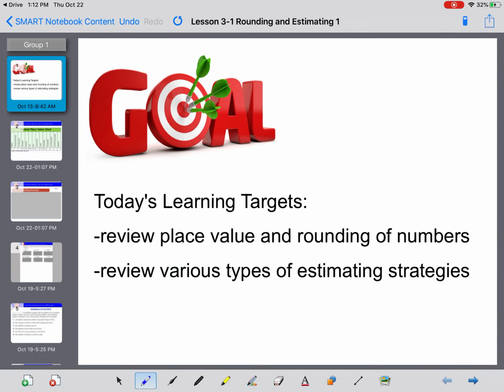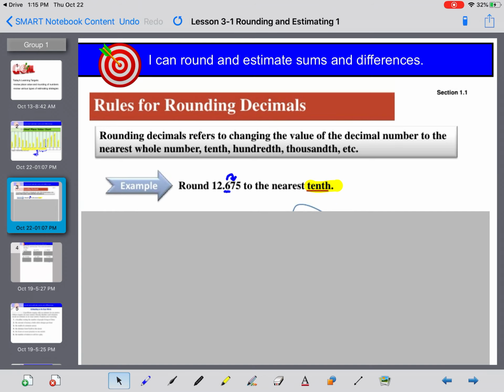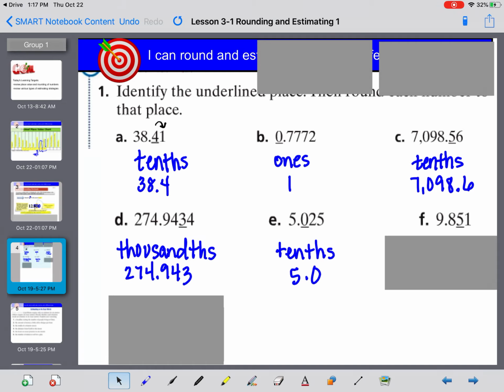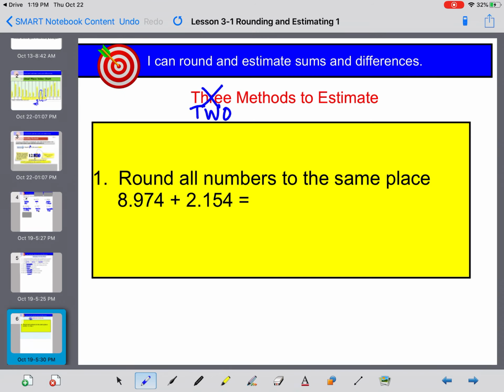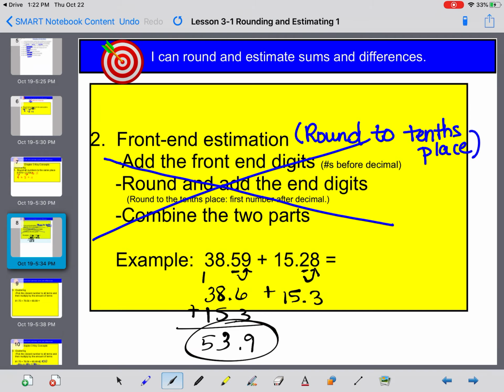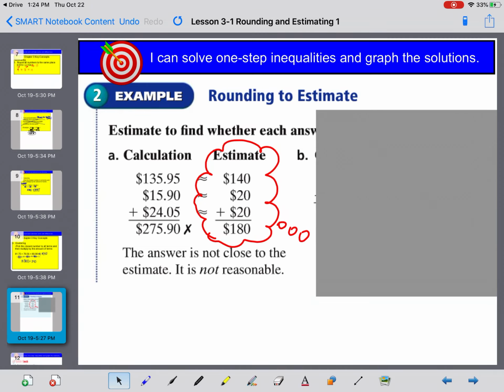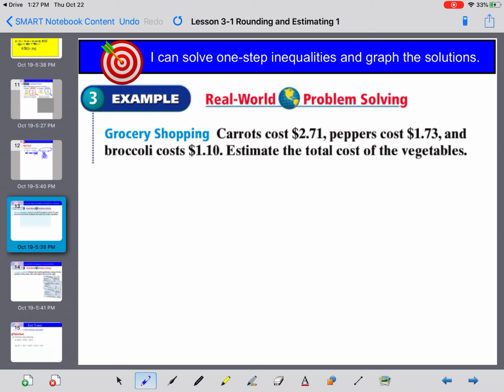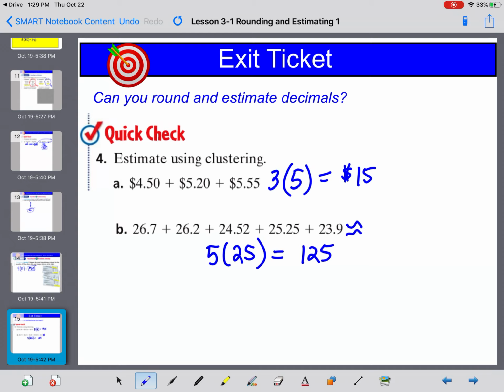3-1 Rounding and Estimating